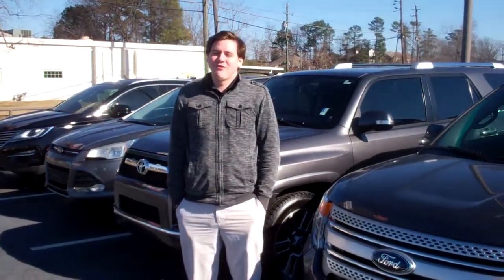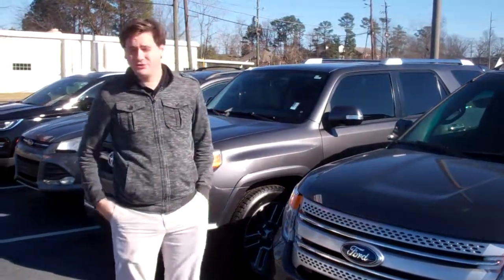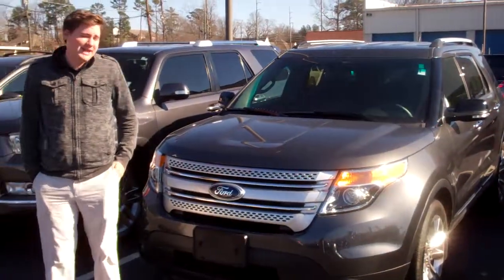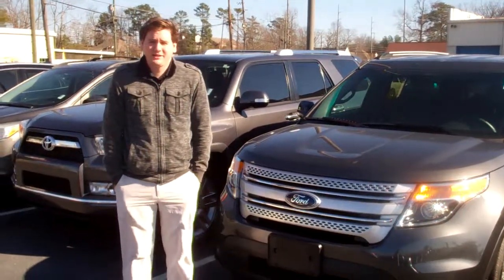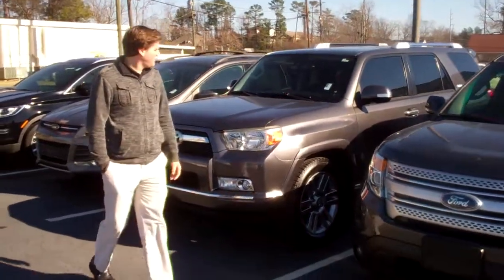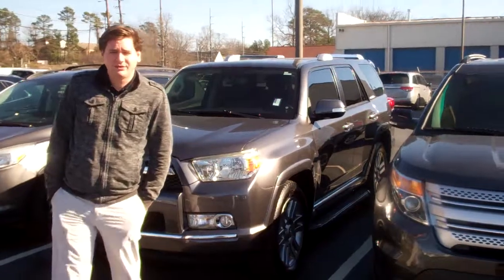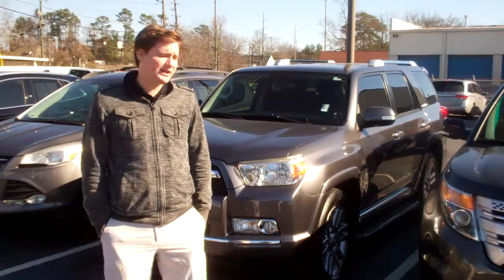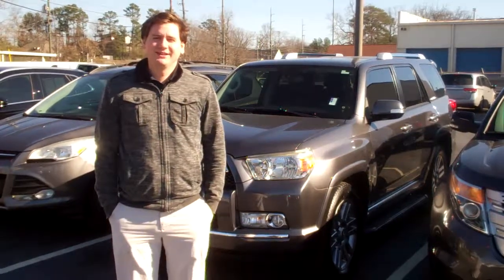2015 Ford Explorer XLT Limited for Melissa from David Casper at Tameron Honda in Birmingham